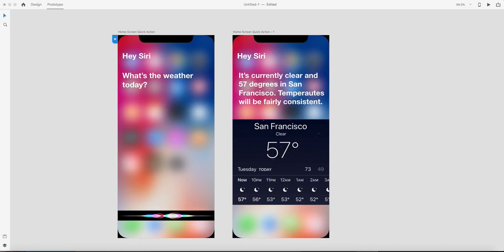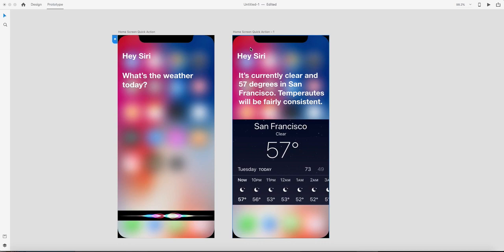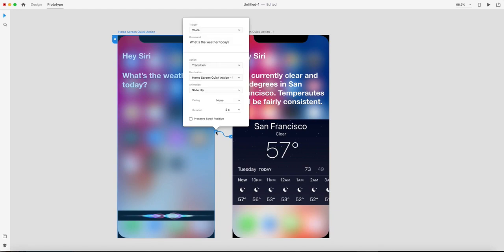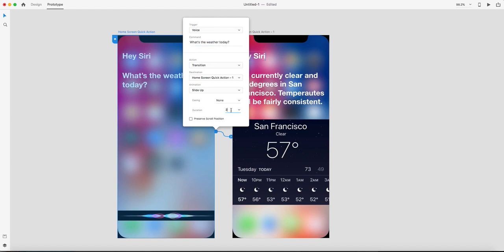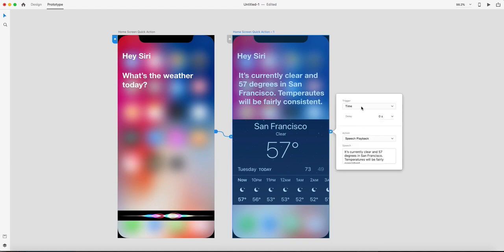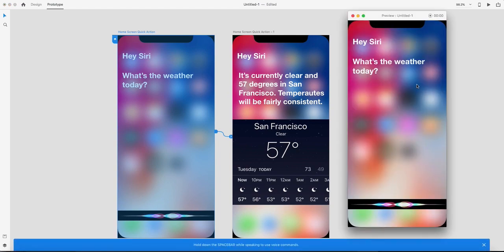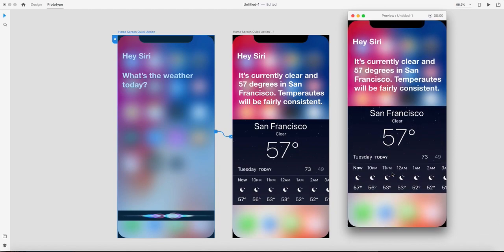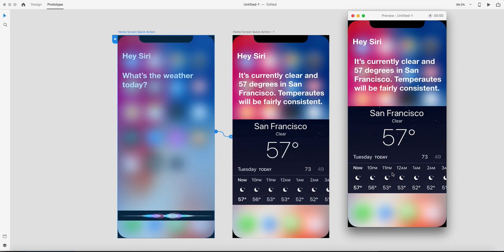How to create voice enabled prototypes in Adobe XD?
Adobe XD, Voice Triggered Prototypes